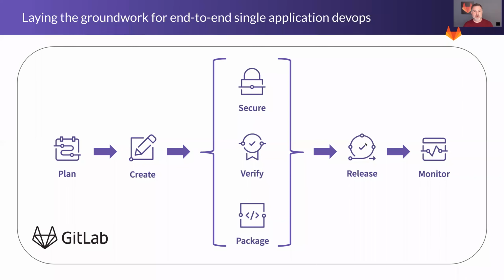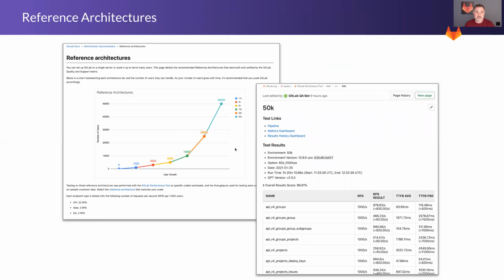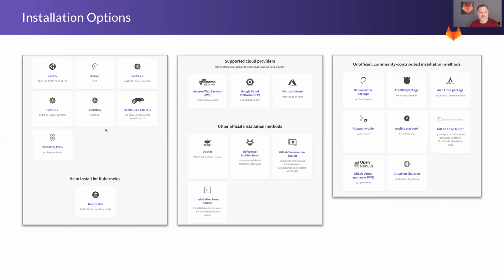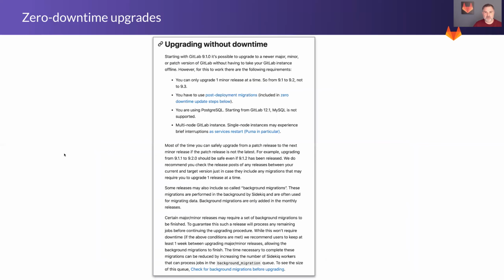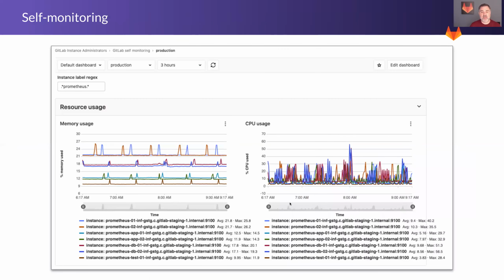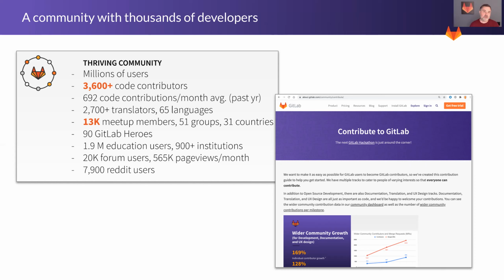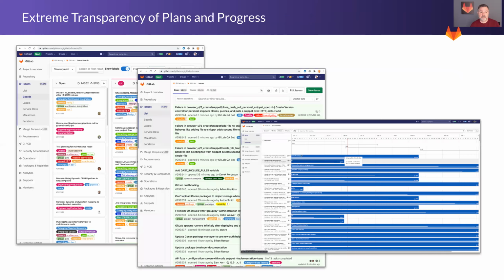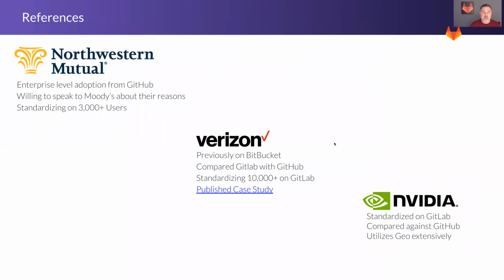GitLab: The best solution at scale